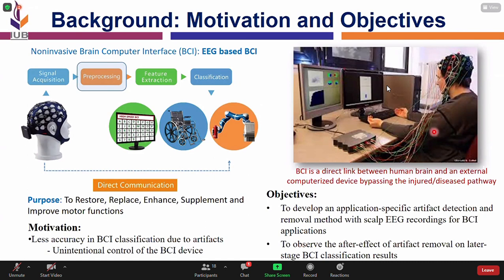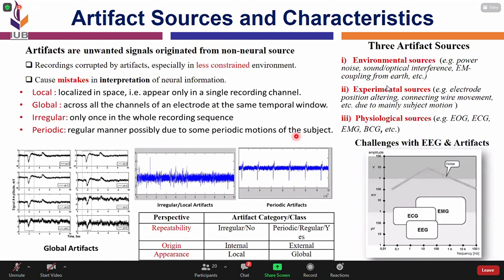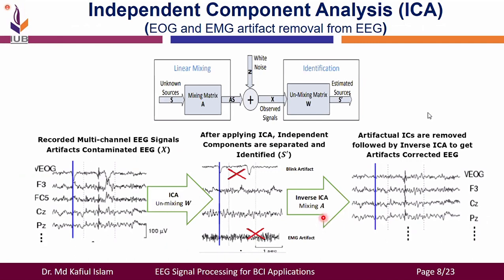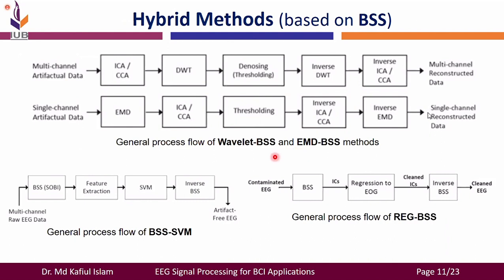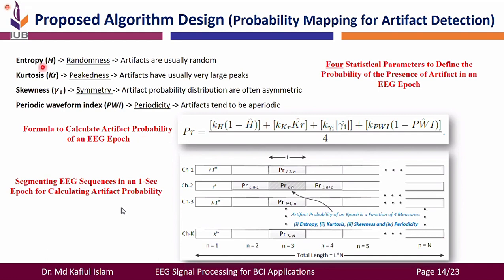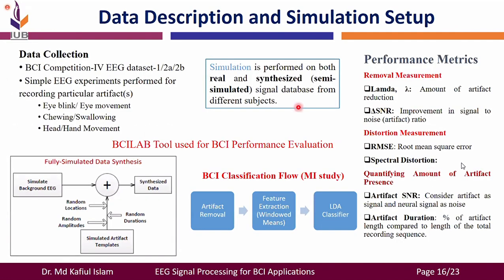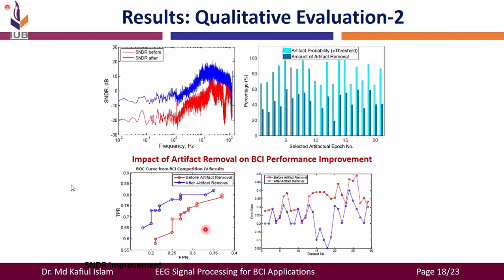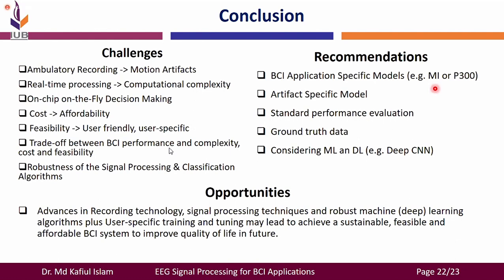ICCCM 2021 in Singapore: Invited Speech by Dr. Md. Kafiul Islam on "EEG Signal Processing for BCI".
Invited Speech on "Current Trends in EEG Signal Processing for Brain-Computer Interface (BCI) Applications: Challenges and Opportunities"

Speaker: Dr. Md. Kafiul Islam, Associate Professor from Dept. of EEE, IUB

Organizer: 9th International Conference on Computer and Communications Management (ICCCM 2021) in Singapore.